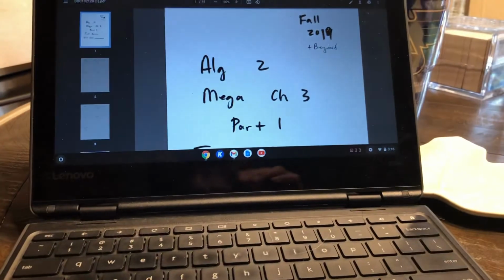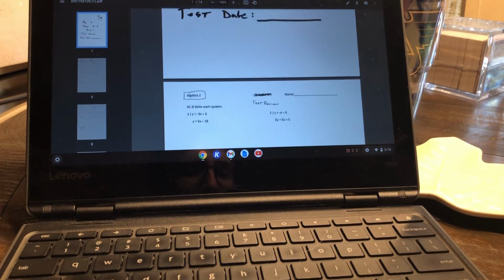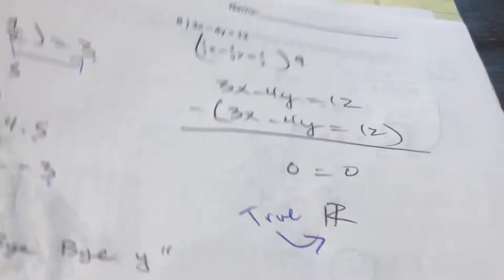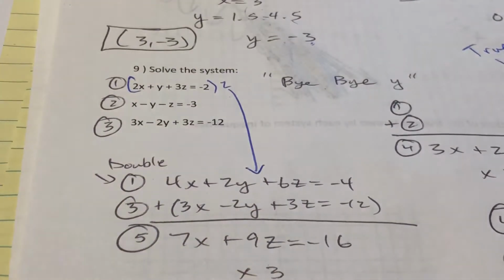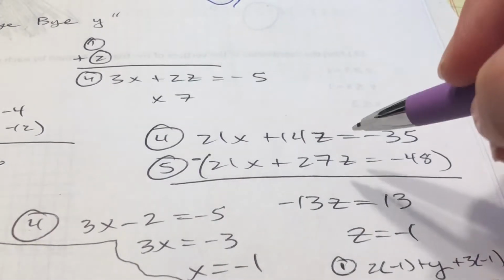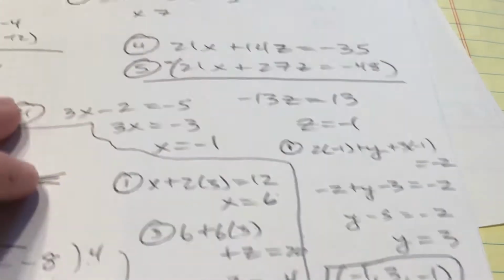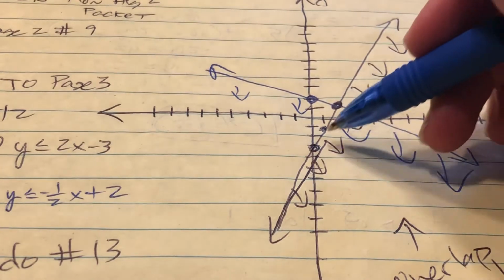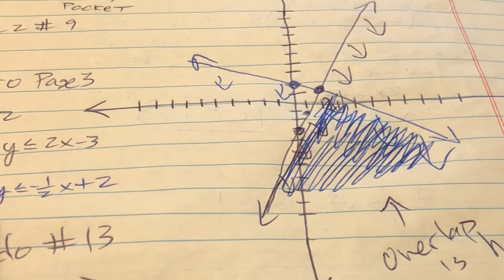Algebra 2 Chapter 3 Part 1 Test Review Video #1 10/25/21